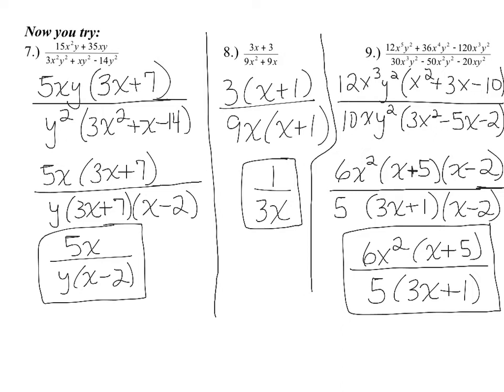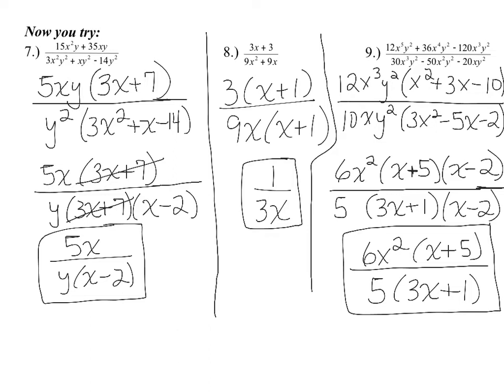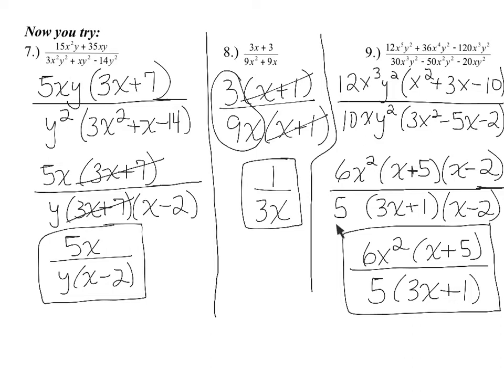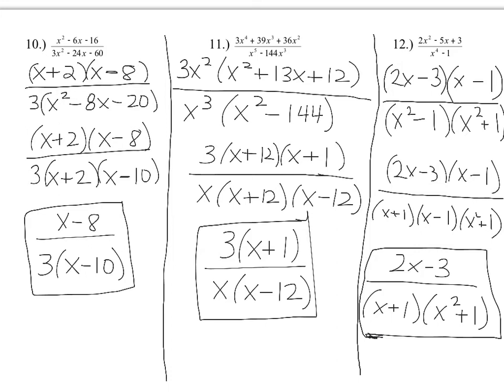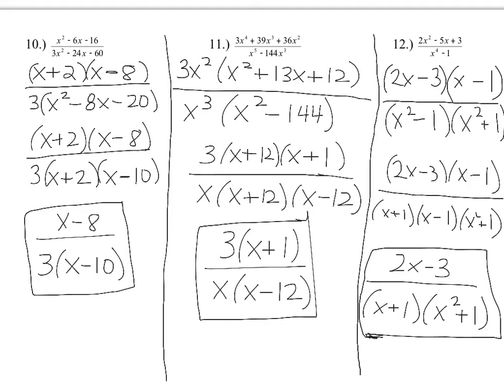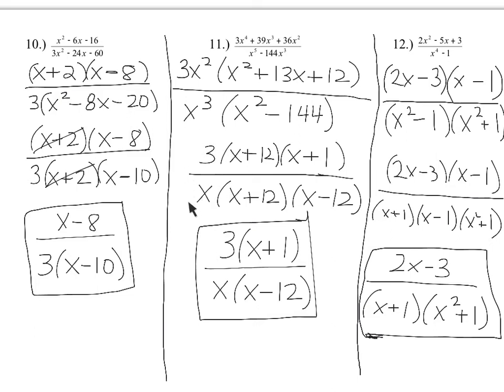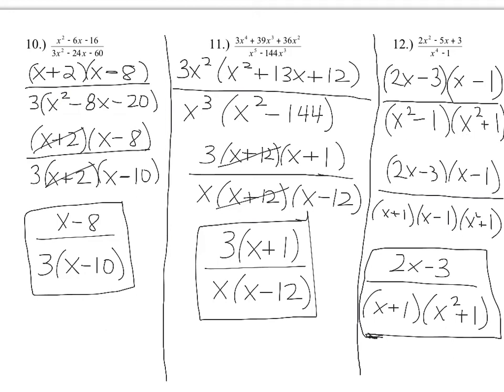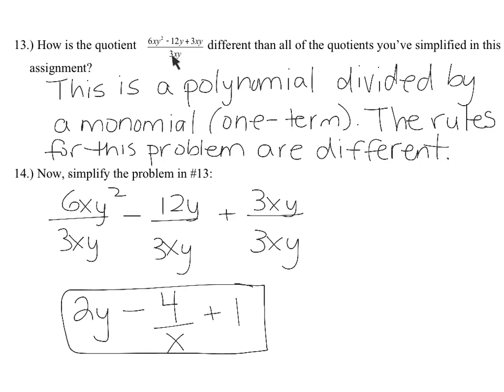Divide Poly by Poly - Now You Try